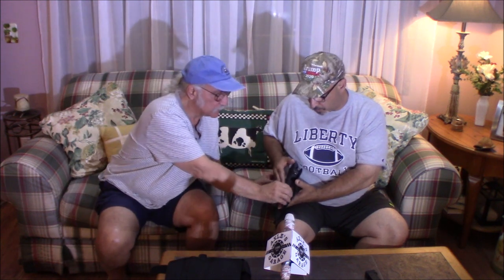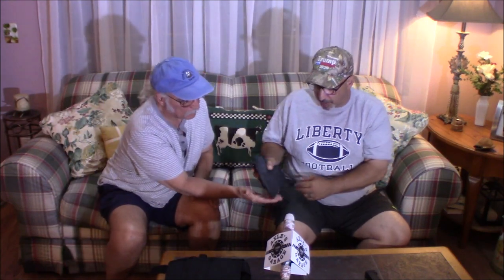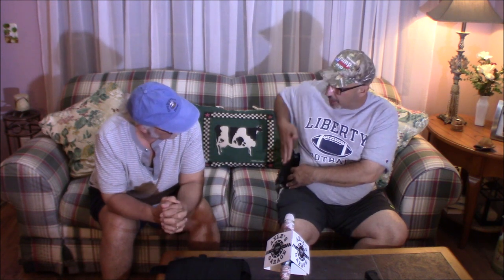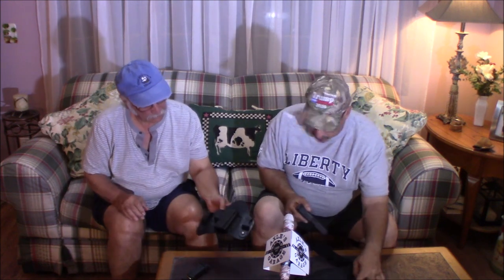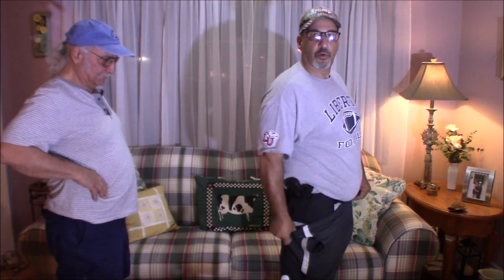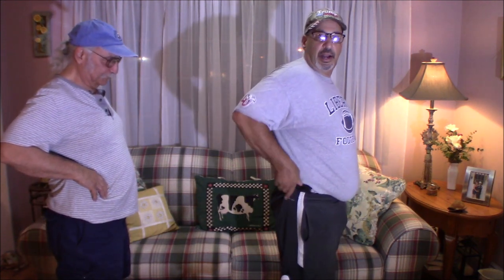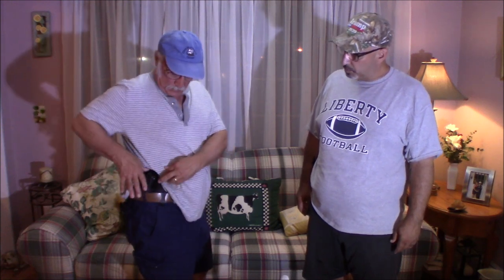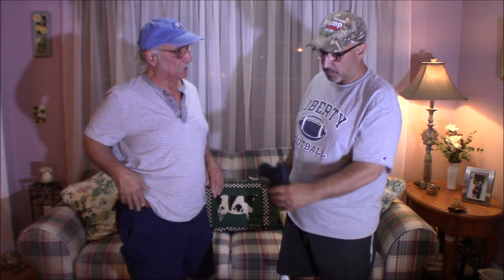Holsters: 3- Month Update - Brave Response V. CrossBreed SuperTuck IWB Review Video#2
Our 3-Month Update and second video in this series.